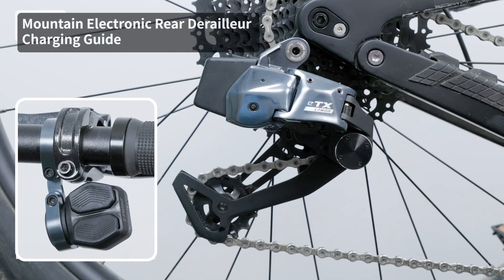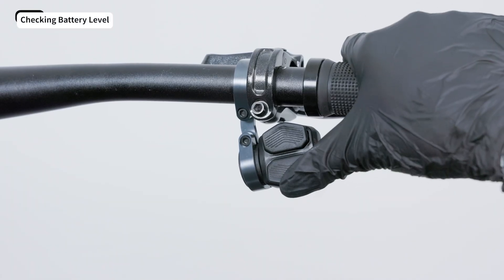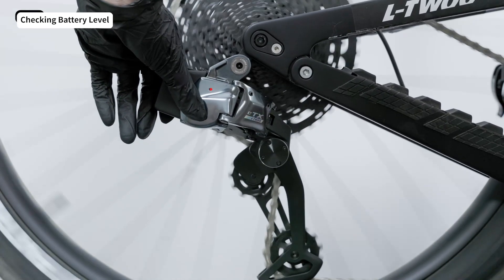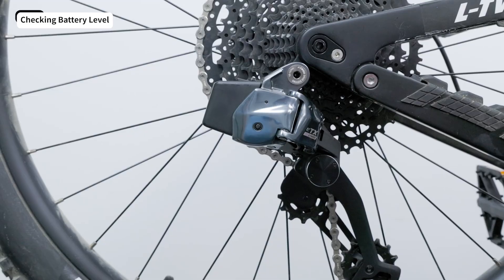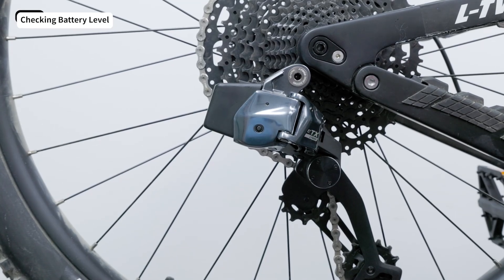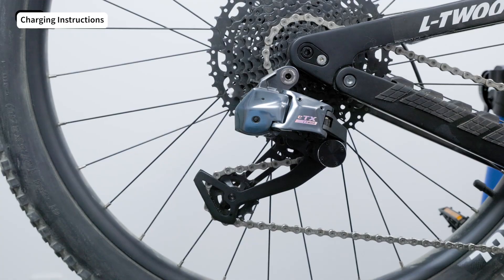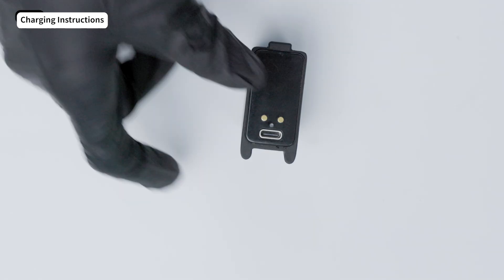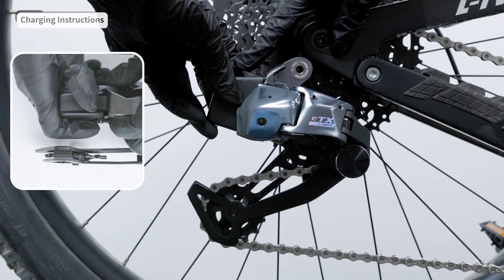LTWOO Mountain Electronic Rear Derailleur Charging Guide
This video will walk you through the charging instructions for the LTWOO mountain electronic rear derailleur.

Checking Battery Level
Use the LTWOO APP to connect the system, and you can check the rear derailleur's battery level in real time.

Or press the shift button and watch the rear derailleur's indicator light:
If the red light flashes slowly, the battery is below 5%—the controller won’t shift the derailleur.
At this point, press the function button on the rear derailleur for emergency shifting, and move the chain to a suitable cog for emergency riding.
If the green light flashes, the battery is above 5%—plenty of power for shifting.

When the chain is on the largest or smallest cog, pressing the shift button will make the red light flash even with full battery.
This means you’ve hit the gear limit—don’t mix it up with a low battery signal.

The LTWOO electronic groupset automatically enters sleep mode after 15 seconds of inactivity.
Gently shake the rear derailleur to wake the groupset.

Charging Instructions
To keep the battery working longer, use only a 5V adapter for charging. A 5V 2A or higher adapter is recommended to charge faster.

Open the clip that holds the battery on the rear derailleur and take out the battery.
Use a Type-C charging cable to connect the battery.
When charging works, the indicator light stays red—meaning it’s charging.
If the indicator light stays green, charging is done.

If the indicator light doesn’t change, charging hasn’t worked.
Try a new charging cable or check that the adapter’s rated voltage matches the requirements.
Put the battery back on the rear derailleur.